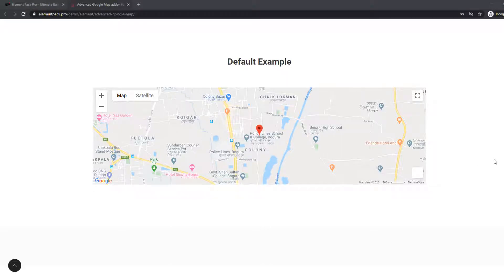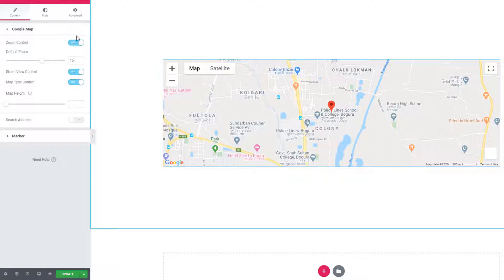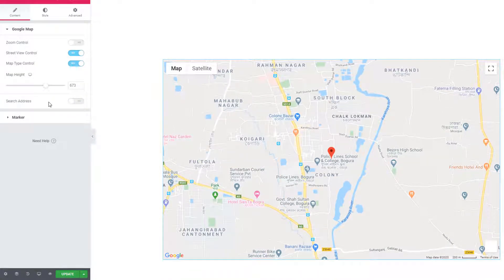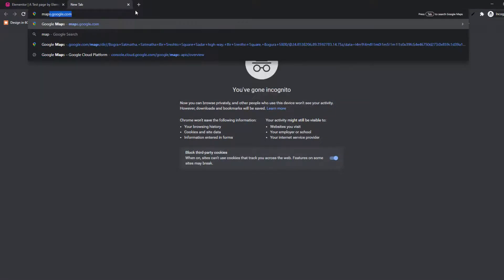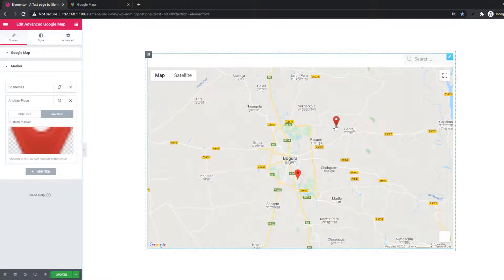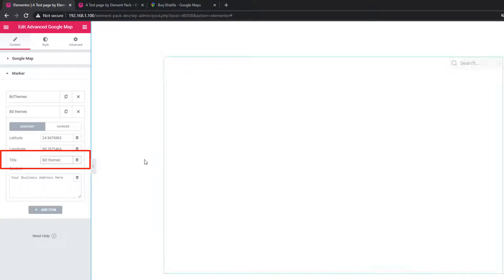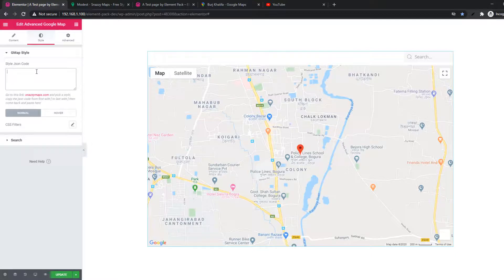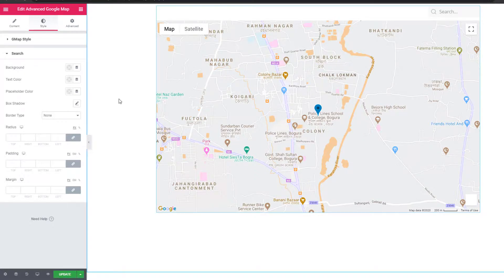How to Use Advanced Google Map Widget in Element Pack by Elementor | BdThemes Tutorial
In this tutorial, We'll dive deep into the advanced features of the Google Map widget in Element Pack by Elementor. Learn how to customize markers, add multiple locations, and utilize interactive overlays. Enhance your website's maps with ease and attract your audience.

Chapter:
0:00 Overview
0:31 Intro
0:38 Advanced Google Map widget first look & settings
6:10 Styling options
8:18 Outro

advanced google map widget
google map widget
google map
element pack pro
bdthemes